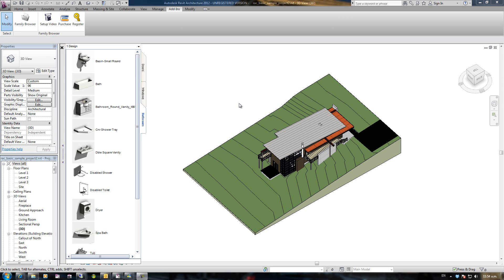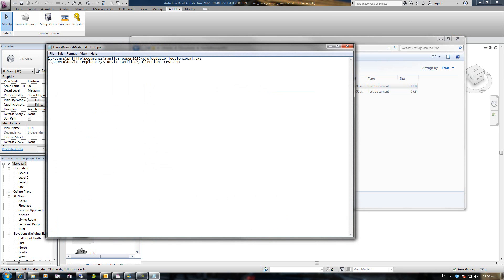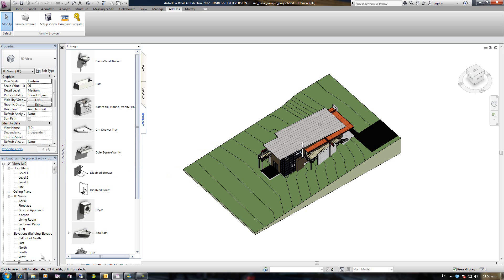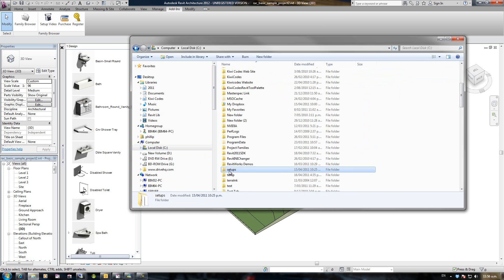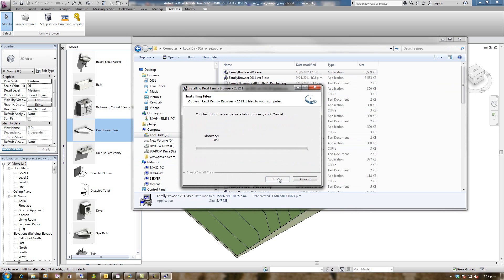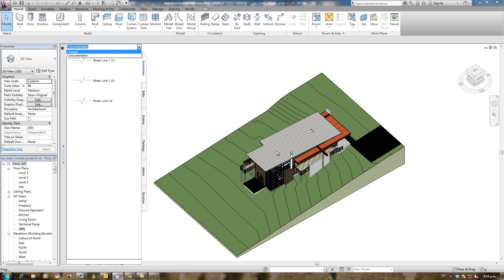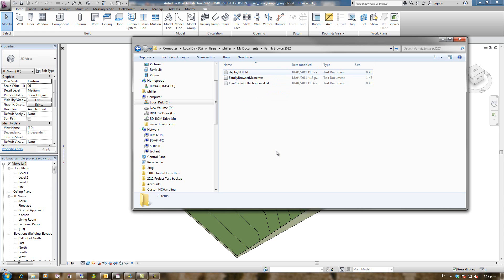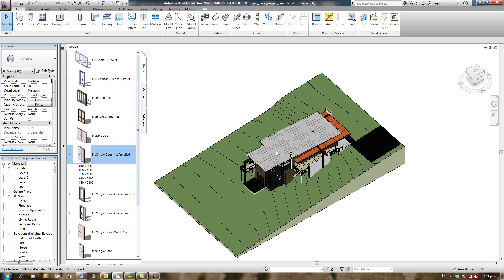Family Browser 2012 - Site Deployment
Family Browser 2012  for Autodesk Revit - Tutorial Video showing the new deployment options in Family Browser 2012